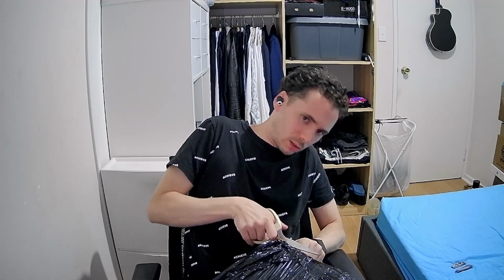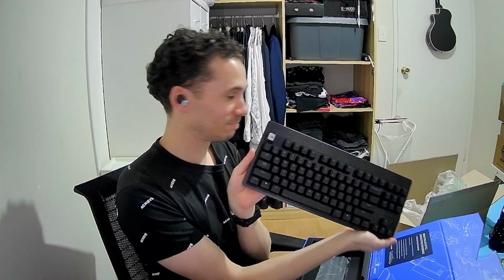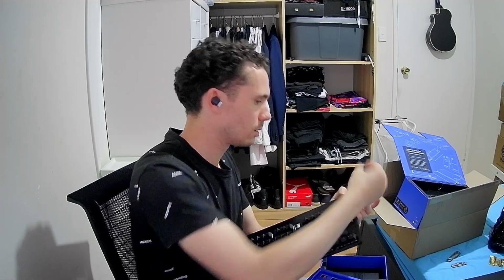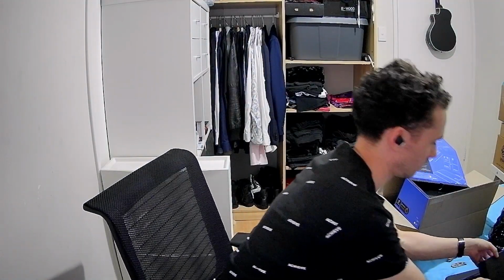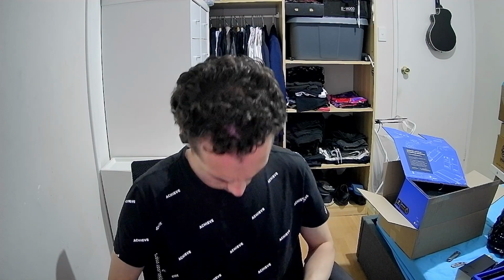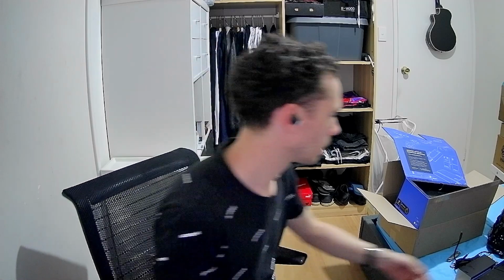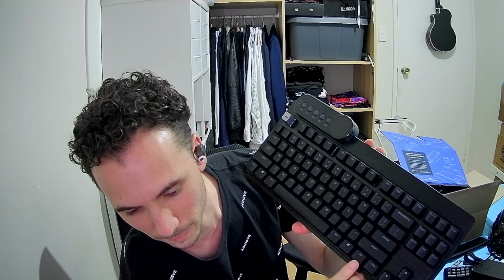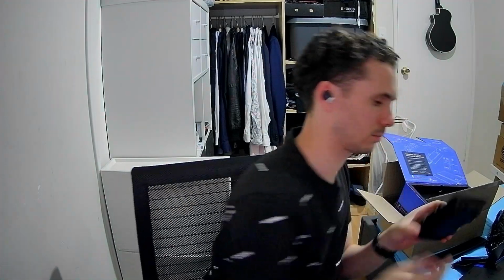Mountain Everest Max Unboxing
I bought my first mechanical keyboard. Here are my initial impressions :)